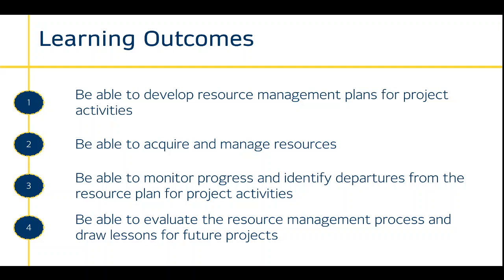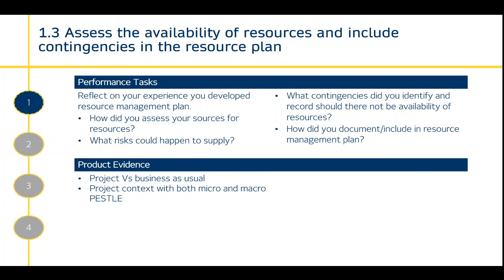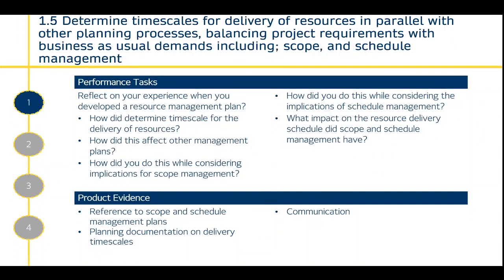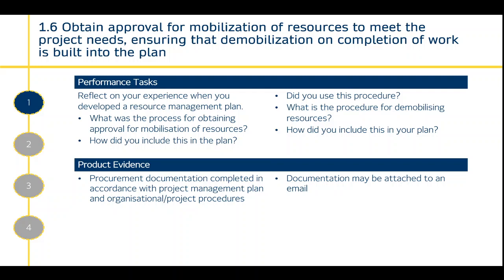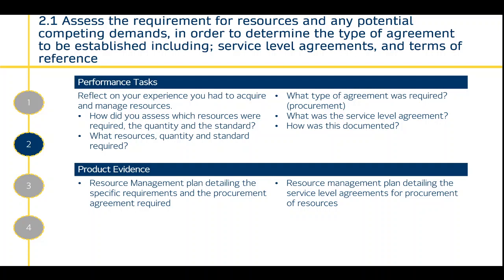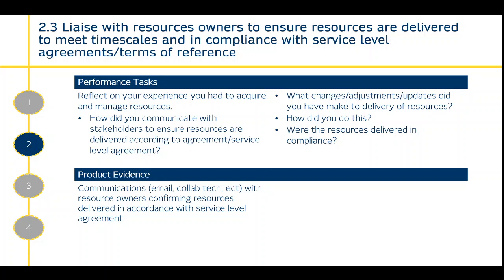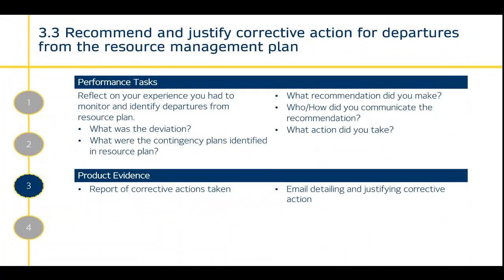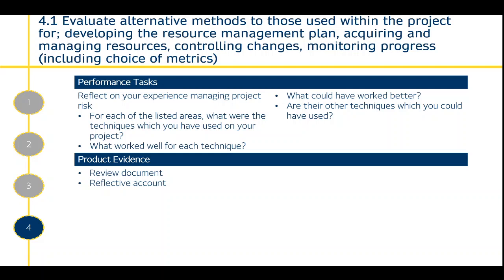Managing Project Resources